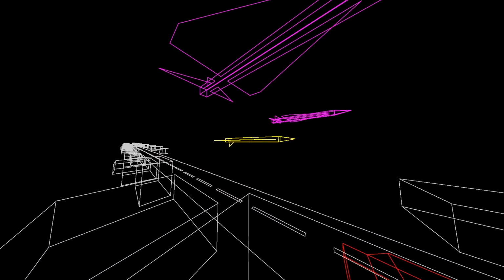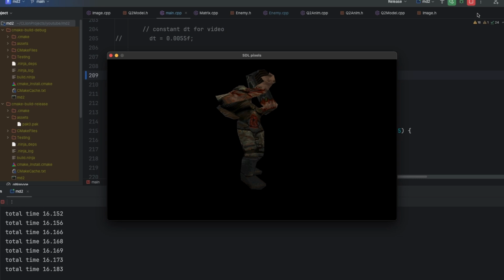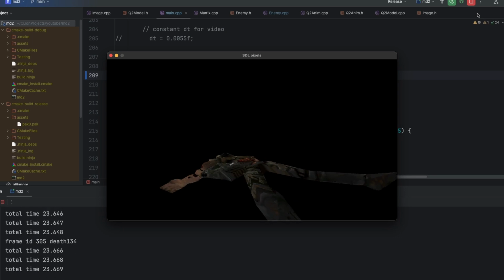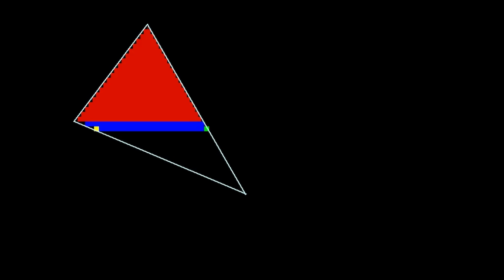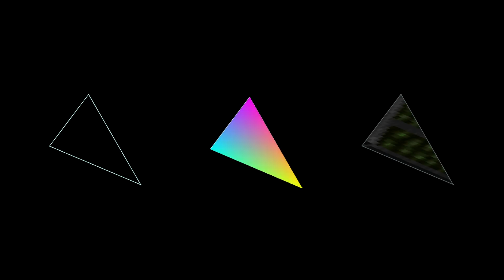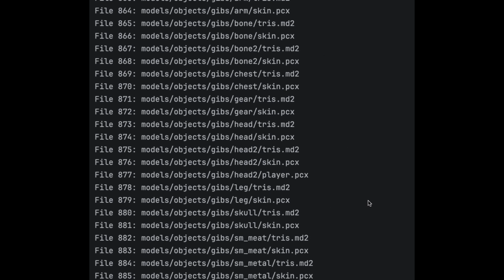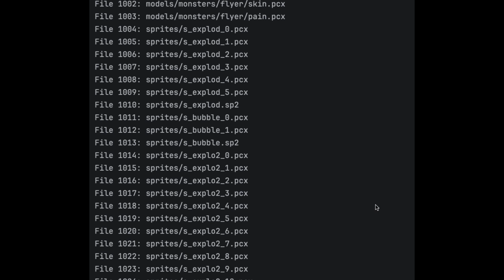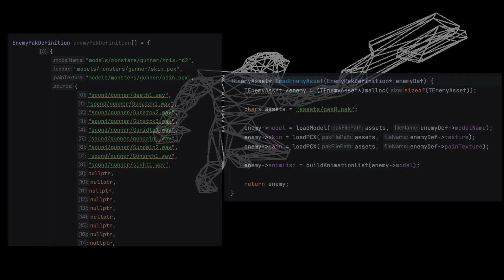How I Rendered Quake 2 Models on the CPU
I built a 3D renderer that loads and animates real Quake models…

without using a GPU.

Starting from a simple wireframe renderer, I gradually added everything needed to turn raw triangles into fully textured, animated models — all running on the CPU.

In this video, I show how I went from drawing simple lines to rendering complete 3D models with textures, animation, and even synced sound — directly from original game assets.

Along the way, we cover:
• how triangles are rasterized
• how interpolation works
• how textures are mapped onto geometry
• how animations are played frame-by-frame
• and how all of this can run entirely on the CPU

This is a deep dive into software rendering — the kind of tech that powered early 3D games, rebuilt from scratch.

🧠 If you're into:
software rendering, game engines, low-level graphics, or retro tech — this is for you.

🚀 Next steps in this series:
• camera & projection
• texture mapping improvements
• Z-buffer & visibility
• multithreaded rendering
• optimizations (SIMD, cache, etc.)

💻 Tech:
C / C++
Custom CPU renderer
No Unity, no Unreal, no GPU